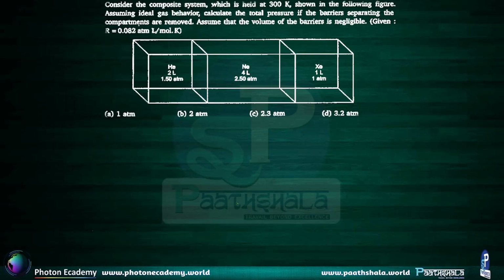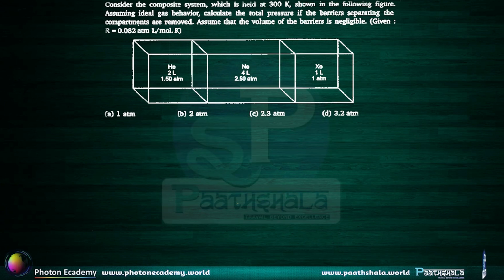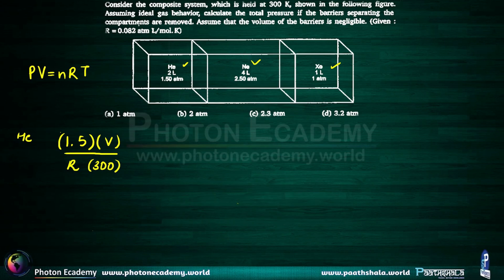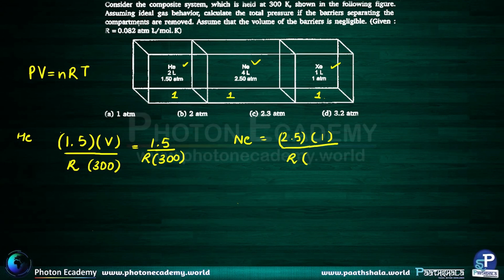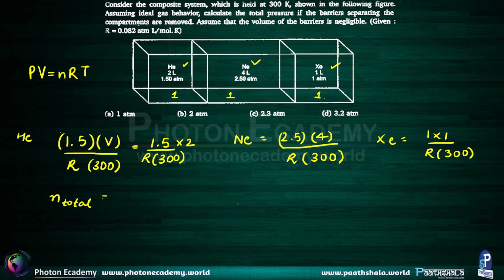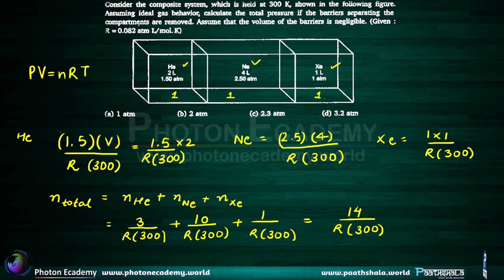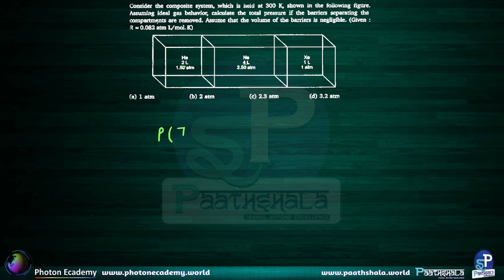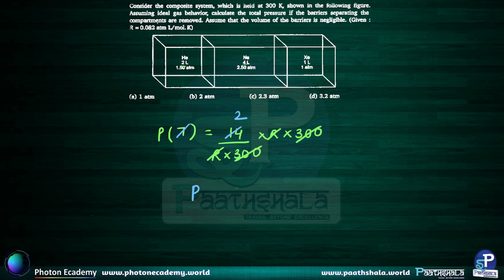SN174 | Q 1 | Ideal Gas Equation